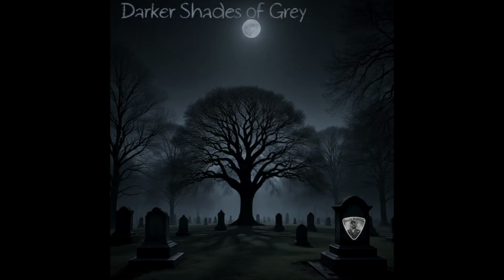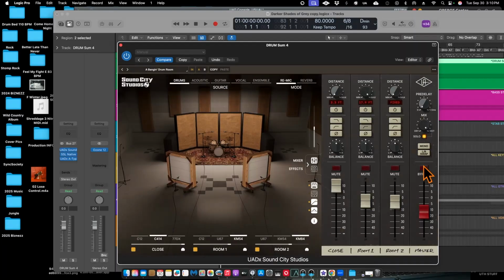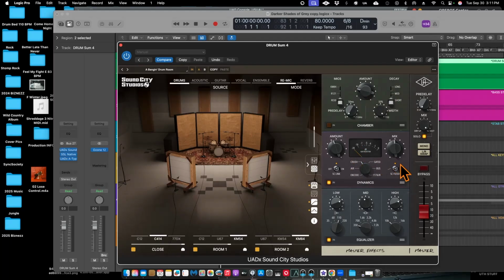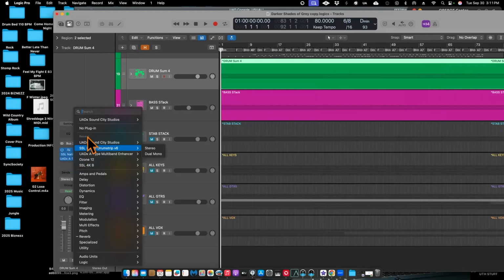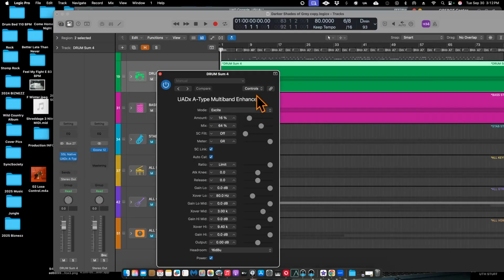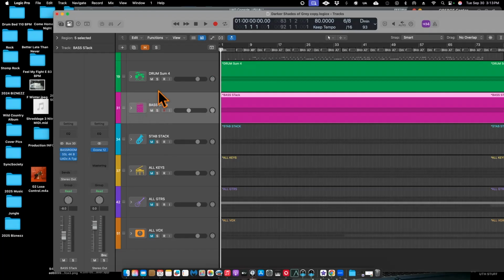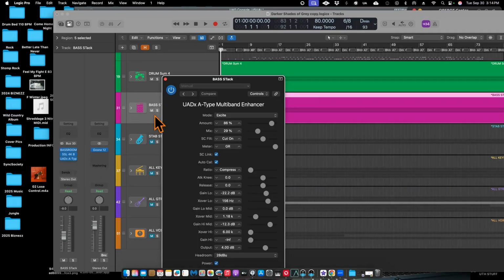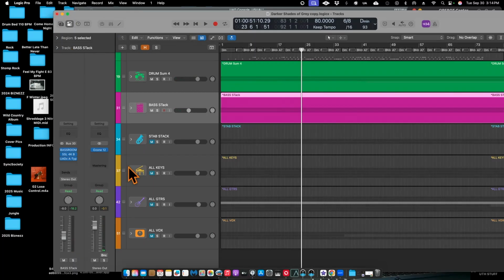Under The Hood of Darker Shades of Grey pt.2 by Mark D Stone for LaGrunge Music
Universal Audio
Sound City Studios
SSL
DRum Strip
SSL 4KB Console
used on Drums and Bass to glue together

Hailing from MN, Mark Stone has been a working musician since 90 something in various bands and musical projects most notably JUGGERNAUT after disbanding in 2000 something.  Mr. Stone wandered aimlessly through projects Kick Acid Ultramagmus and then ULTRA-MEGA. Mark Stone & the Dirty Country Band originated in 2012 as a solo project. Since then, it has evolved into a full band.  With Jeremy Schreifels picking up the Drums on ULTRA-MEGA &TheDirtyCountryBand
longer story
Mark Stone on the first 2 EPs wrote and played primarily all the instruments himself (with some help from some other fellow musicians), which received some critical acclaim. The song "Drink the Pain Away" was nominated for "Best Country Song" by I Love Music Awards. The success of the song took the band down to Austin, TX to record the album, "The Sequel" at Music Lane Studios.  Which was released in 2015. The band has been gigging regularly, putting out new music. See MUSIC Tab for more info. The band has performed at many notable venues and events across the country, such as SXSW, Moondance Jamming Country Fest and Riverbendfest amongst many others.

Then COVID19 happened and stopped live music dead.  So we've been putting out more videos every Sunday 2pm CST new covers from the Sync Summit Sync Cafe Listening Sessions and originals from the Dirty Country Band, ULTRA-MEGA and its all on LaGrunge Music Sign up for more info

LaGrunge Music would not exist if not for the LaGrunge Music Family. We hope you'll consider joining them and supporting us
We have been releasing 2-3 songs per month to our subscribers and then releasing one to the public every month since January 2019 and we will continue to do so with the help of our friends and family for a very long time.

As a fan of music I think being there 1st should be acknowledged and rewarded I'd love to welcome you to our
These recording are made with the cooperation of creative partner Jeremy Schreifels of Empty Page Studios and Music By Jeremy and LaGrunge Music.
My deepest most heartfelt gratitude for all of those who decide to support us.
We genuinely appreciate you.
Mark Stone

We are always open to collaboration and want to thank
for visual support